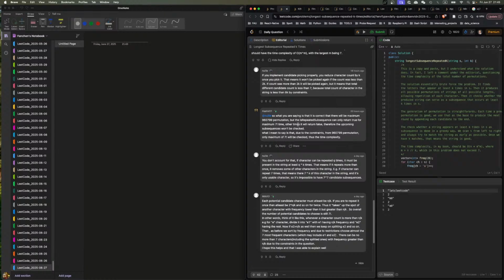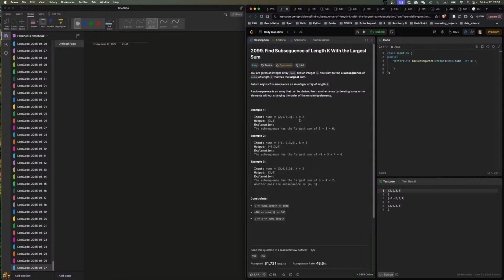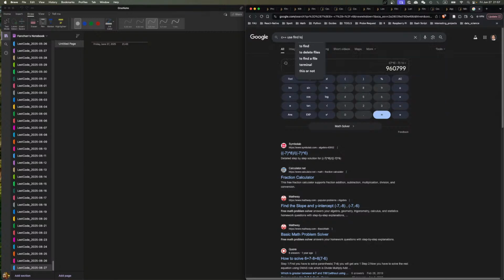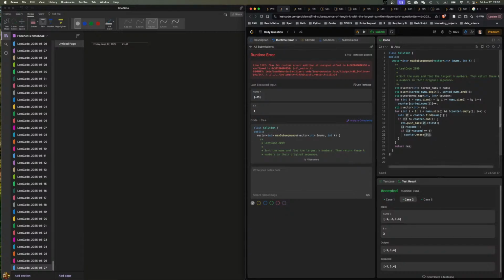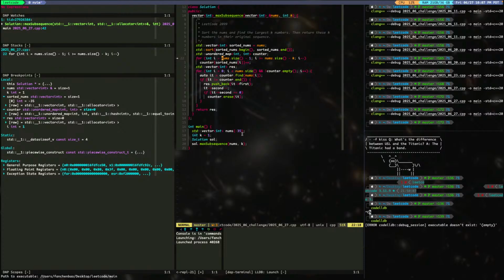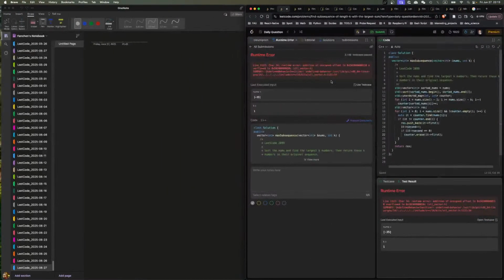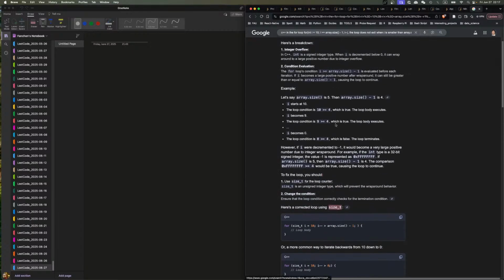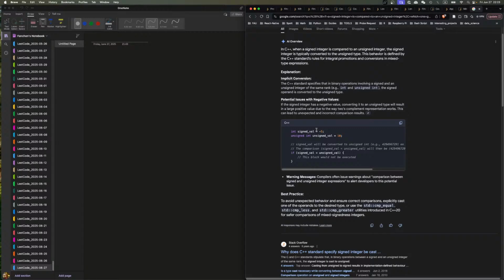2025-06-27 LeetCode 2099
¡Que error me he encontrado! Si comparas un entero con signo con uno sin signo, el entero con signo se convertirá implícitamente en sin signo. Si usas esta comparación como condición en un for-loop, el bucle podría no terminar si el índice es negativo.